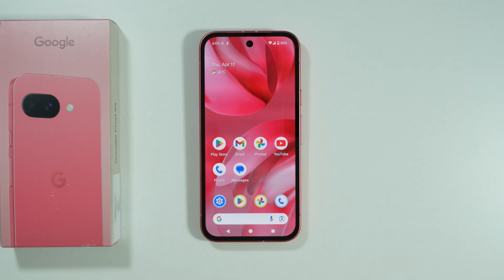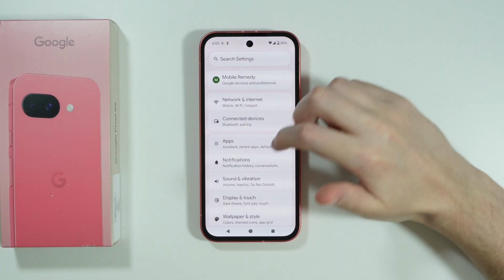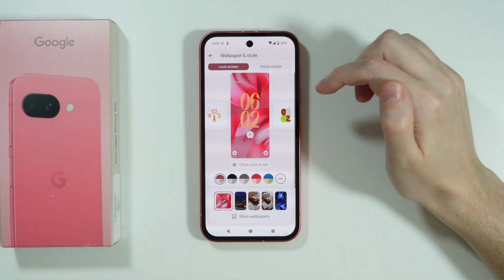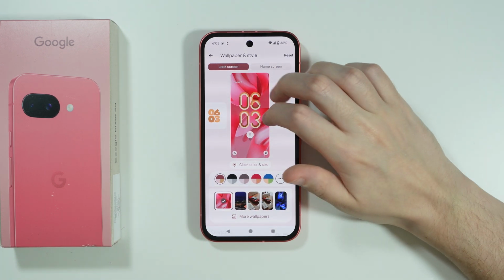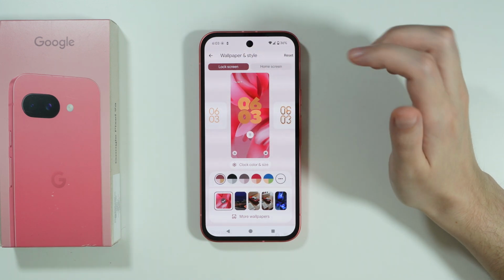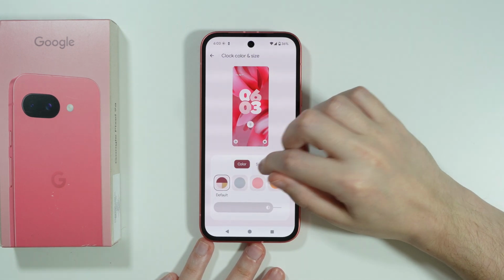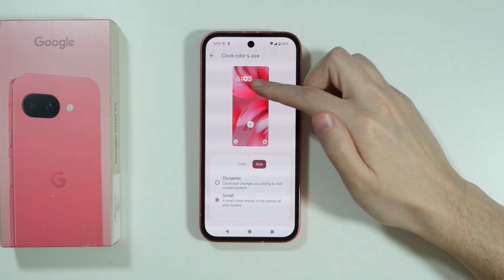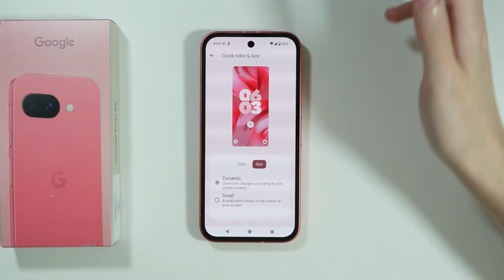Google Pixel 9a: How to Change Lock Screen Clock (Customize Style, Color, Size)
Want to personalize your Google Pixel 9a lock screen clock? This tutorial shows you how to change the clock style, color, and size on your lock screen in just a few simple steps. Discover where to find the clock customization settings and how to choose between different designs that suit your taste. We'll guide you through adjusting the clock's appearance to make your lock screen truly unique. Watch now to learn how to completely transform your Pixel 9a's lock screen clock with custom colors and styles!